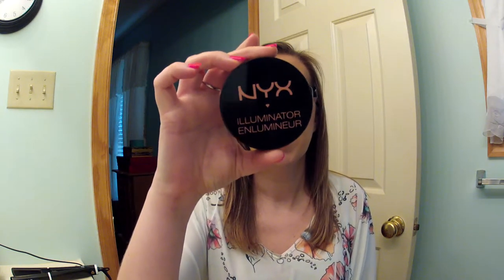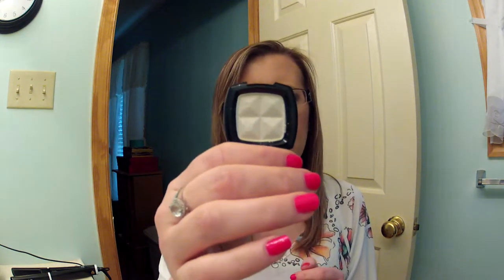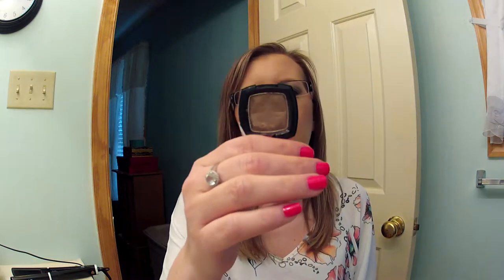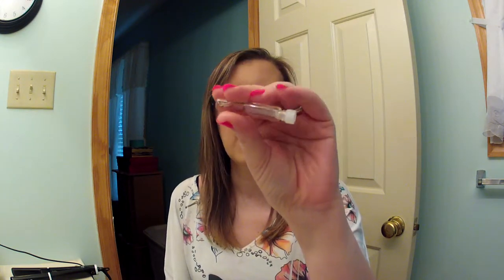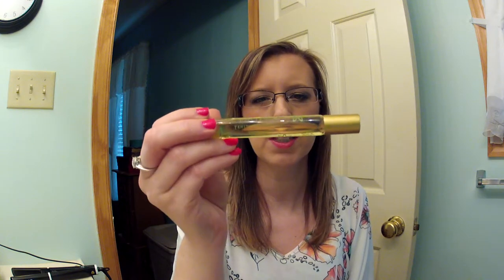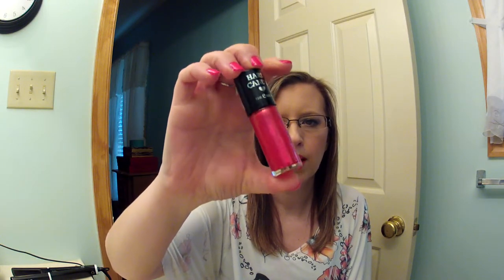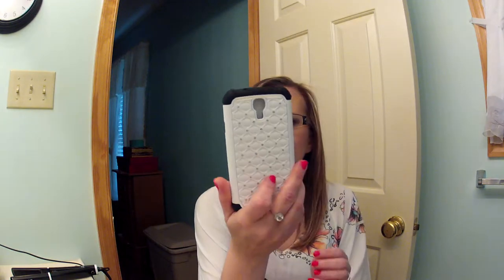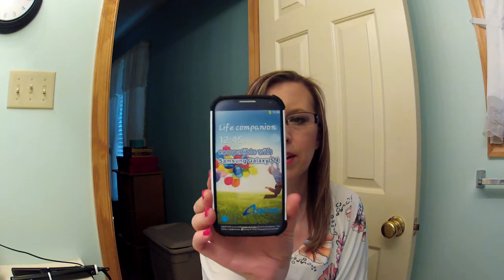HAUL!! BEAUTY.COM, ULTA, AND EBAY!!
I had to pick up a few things, and I thought I would share them with you. After I filmed this I dropped the Iced Mocha eyeshadow and it broke into a million pieces. darn it!!